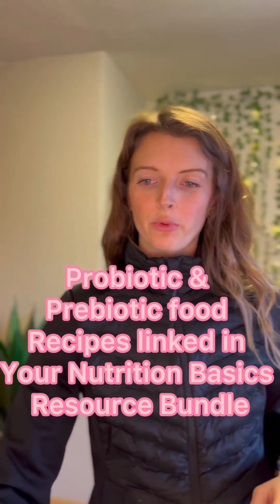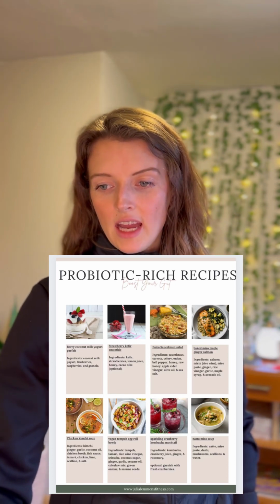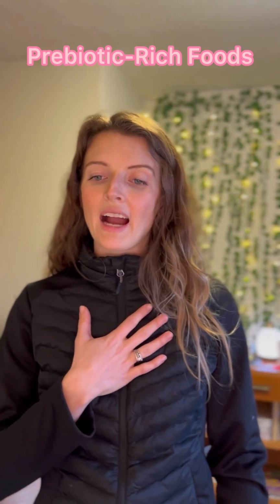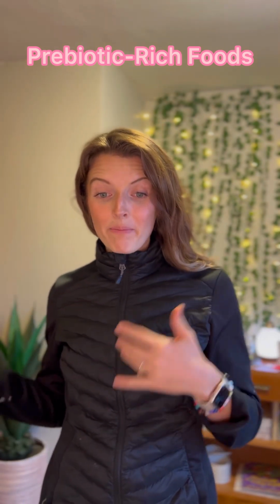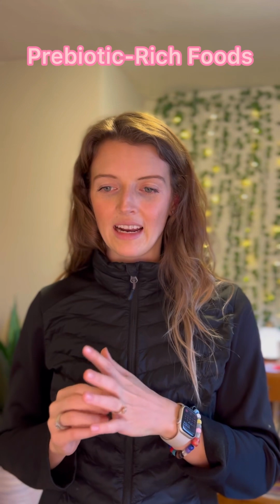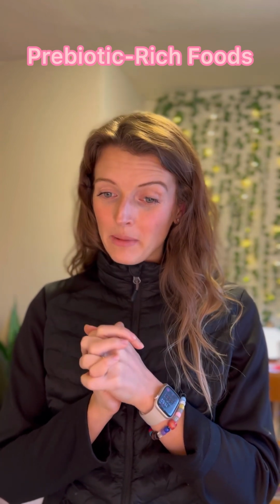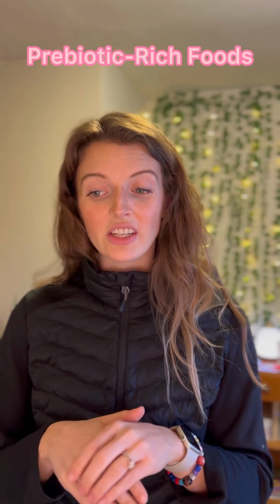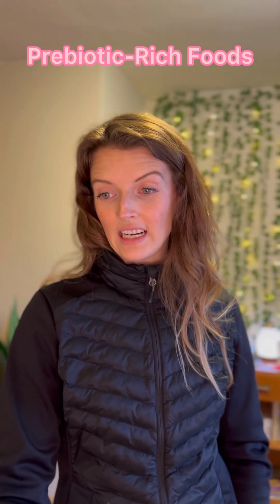Top PREbiotic Foods: Types, Varieties, & Recipes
View the full audio-visual course and download the full nutrition basics printable resource
Select Store / Resources
Click “Nutrition Basics Bundle” and add your cart 🤍

The full course is also included with all Custom Fitness + Nutrition Service Packages through the “Services” tab.